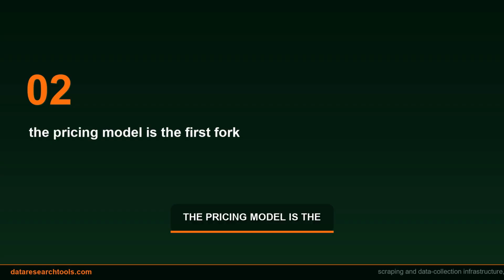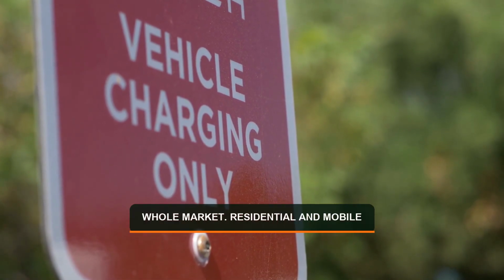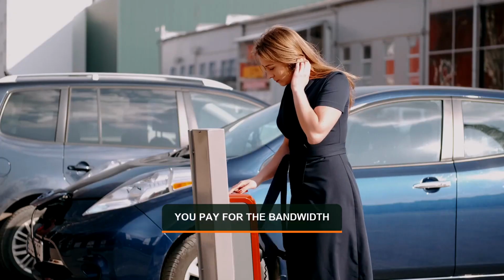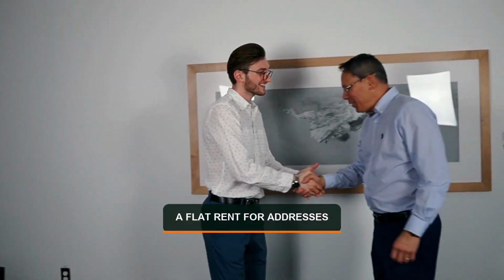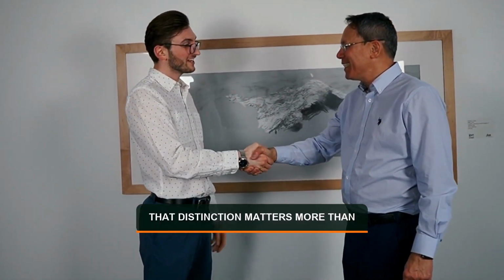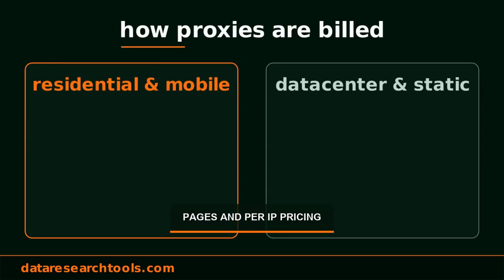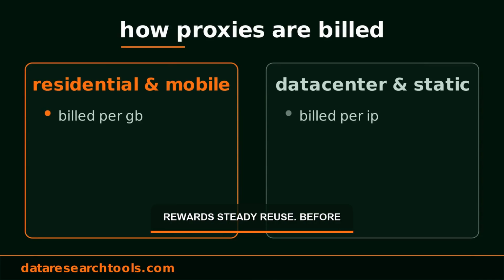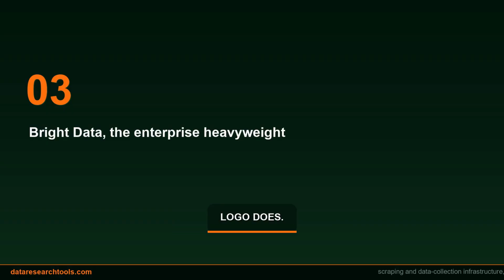Bright Data vs Oxylabs vs Smartproxy for Scraping in 2026 (tested)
about: an operator who runs real proxy farms and production scrapers breaks down data-collection infrastructure: scraping frameworks and pipeline orchestration, proxy setups, scraping APIs, and how bot detection and fingerprinting actually work — plus honest, tested tool reviews and comparisons. no hype, no 'undetectable' promises.